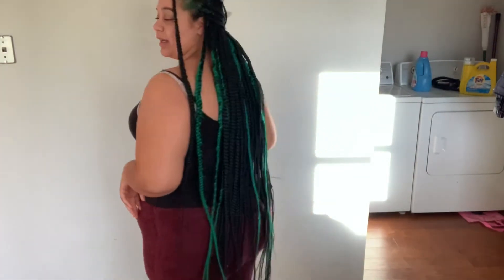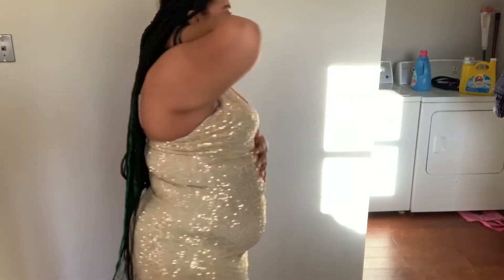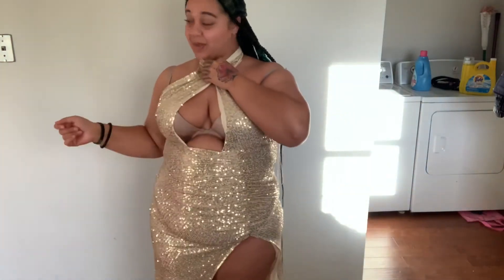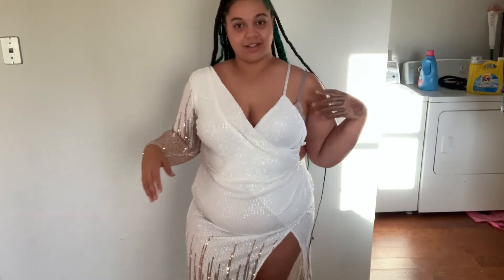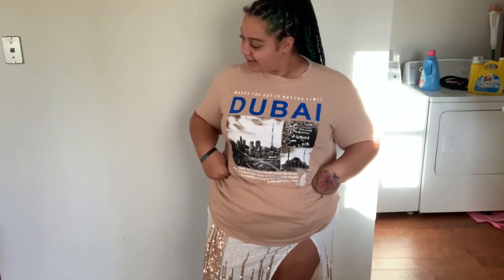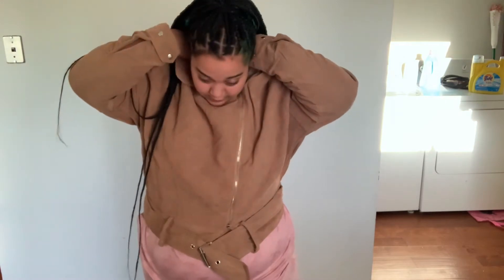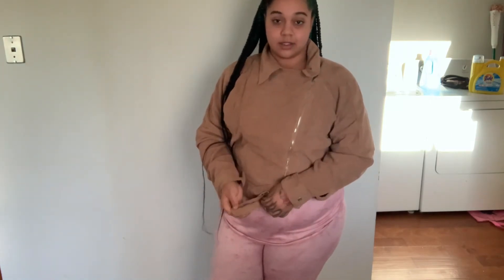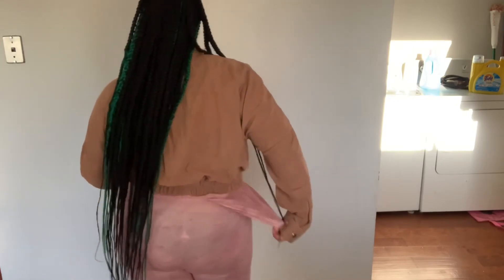FashionNova try on haul || stepping out of my comfort zone?